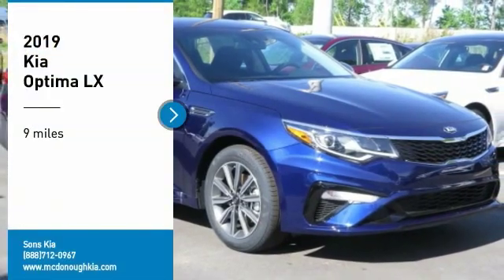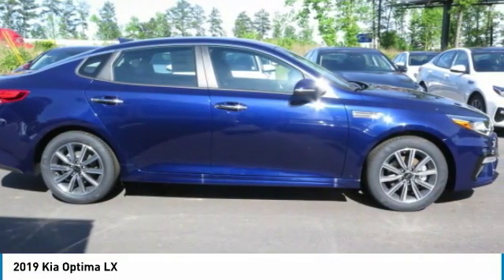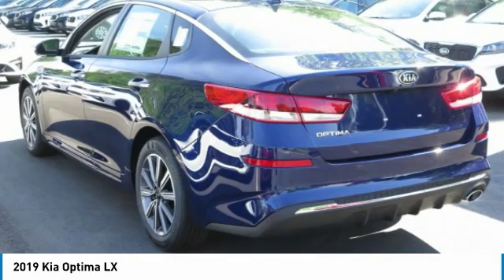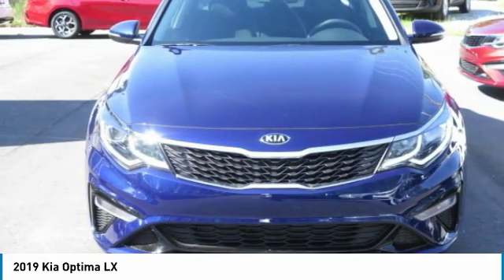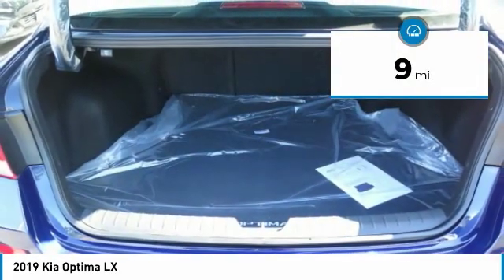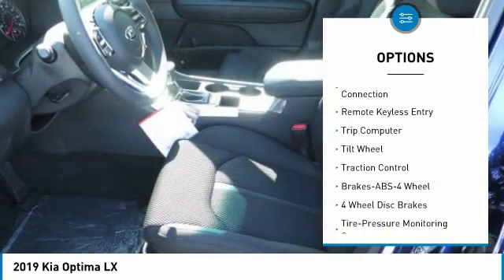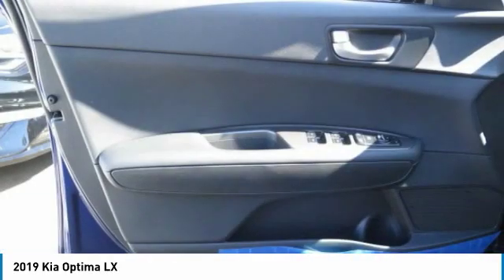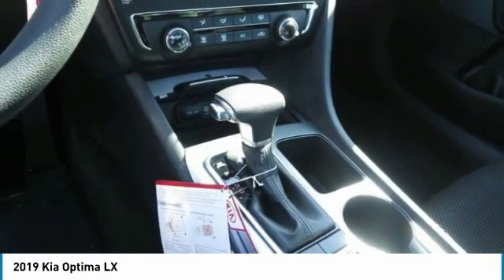2019 Kia Optima McDonough GA 5049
2019 Kia Optima LX

Sons Kia
100 Sons Drive